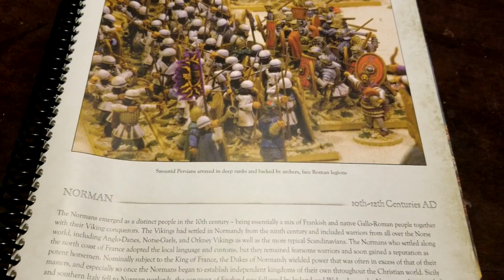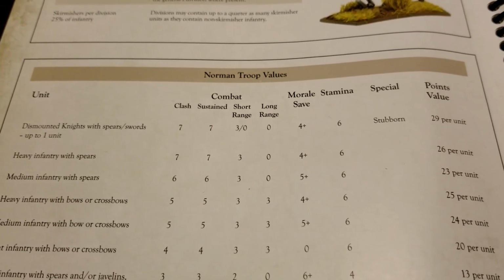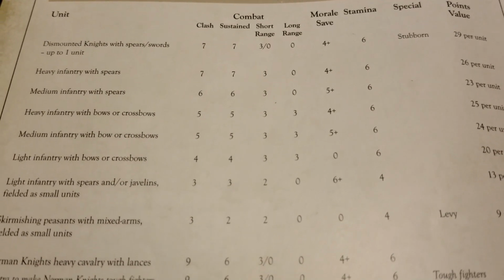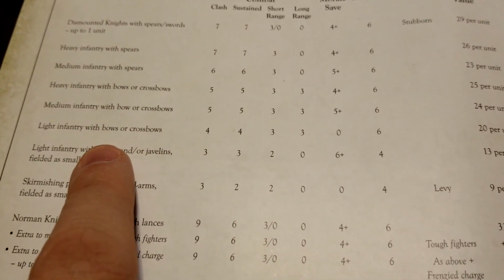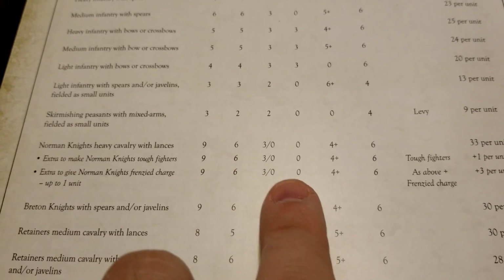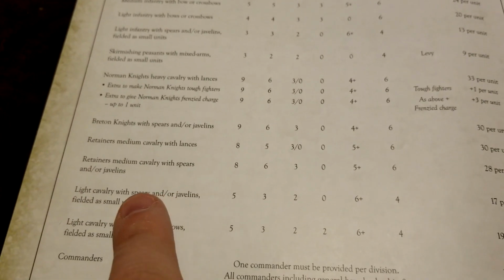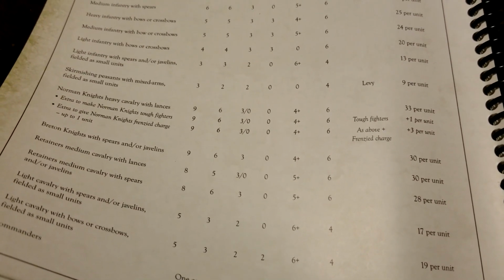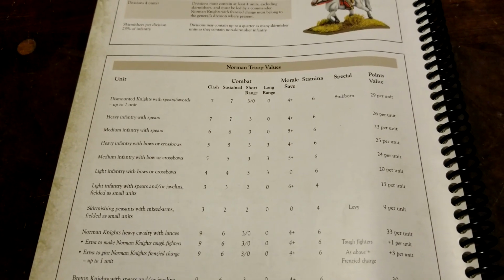Hail Caesar - Norman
We take a look at the Normans for Hail Caesar!

Exotic Plains